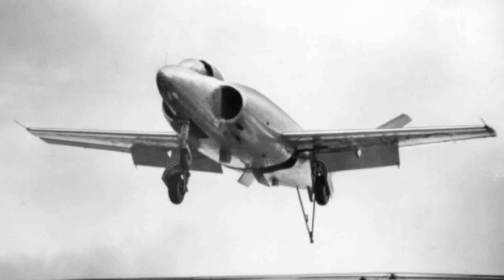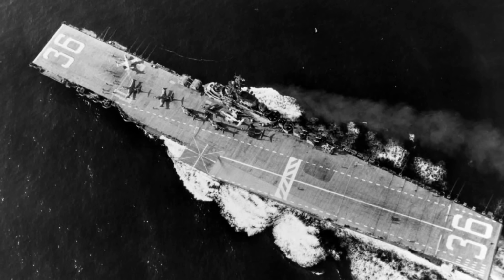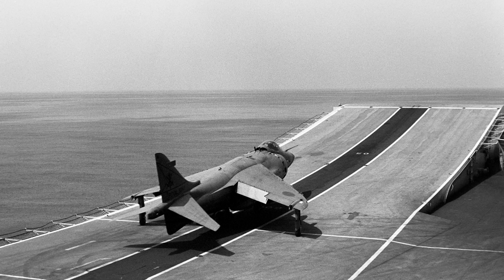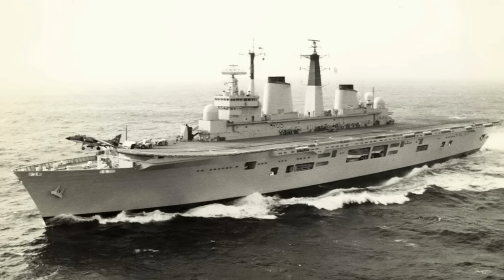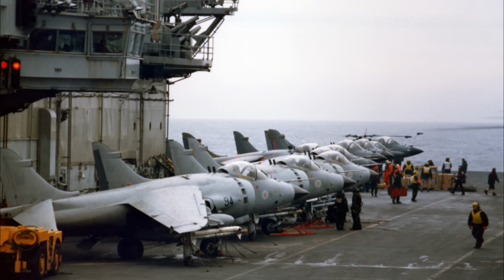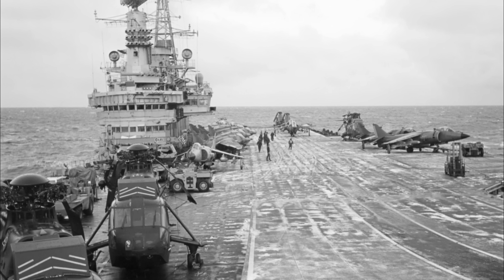Why US Navy Desperately Copied the British Angled Flight Deck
Britain's Royal Navy solved the deadliest problem in jet-age aviation in 1951 — and handed the solution to the United States within months. Captain Dennis Cambell's angled flight deck, developed at the Admiralty and trialled aboard HMS Triumph, transformed American carrier aviation while Britain itself could no longer afford the ships the technology enabled. This documentary traces the Cold War story of British naval innovation, the Farnborough research establishment, the Falklands vindication of the ski-jump ramp, and the strategic asymmetry that defined the Anglo-American alliance. Explore how Britain invented the modern aircraft carrier.

SOURCES
Norman Friedman, British Carrier Aviation: The Evolution of the Ships and Their Aircraft (Conway Maritime Press, 1988) — Definitive technical history of Royal Navy carrier development including detailed treatment of the Cambell proposal.
Eric Grove, Vanguard to Trident: British Naval Policy Since World War II (Naval Institute Press, 1987) — Strategic and political context for the CVA-01 cancellation and through-deck cruiser origins.
Peter Hennessy, The Secret State: Preparing for the Worst 1945–2010 (Penguin, 2010) — Framework for understanding Anglo-American defence technology transfer and Cabinet-level decision-making.
Christopher Andrew, The Defence of the Realm: The Authorized History of MI5 (Allen Lane, 2009) — Soviet scientific and technical intelligence collection against Western naval programmes.
Lawrence Freedman, The Official History of the Falklands Campaign (Routledge, 2005) — Task force composition, Sea Harrier operations, and the operational vindication of British carrier doctrine.
The National Archives, Kew — ADM 1/24030 (Cambell paper 1951), ADM 116 (Suez naval operations), CAB 158 (JIC assessments), ADM 202 (Falklands operational reports).